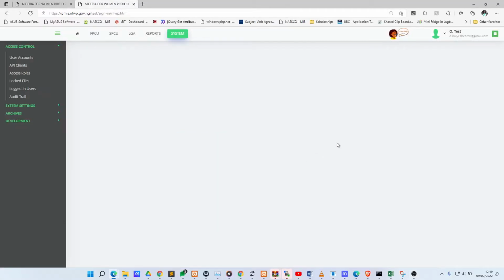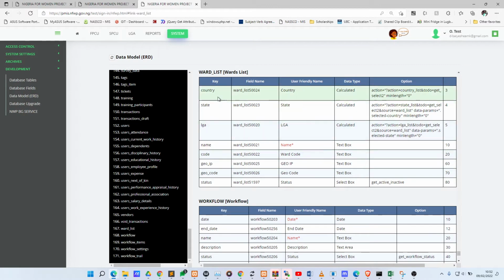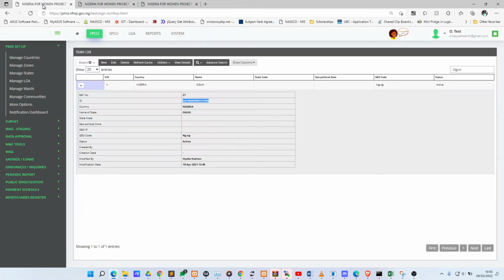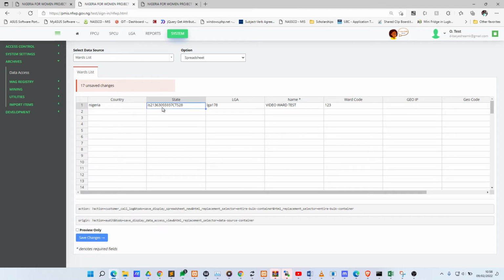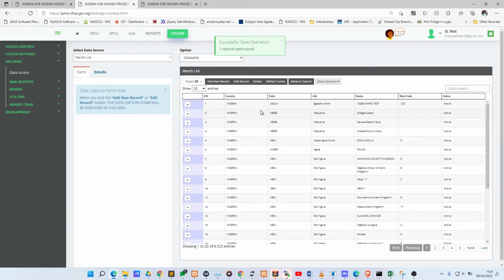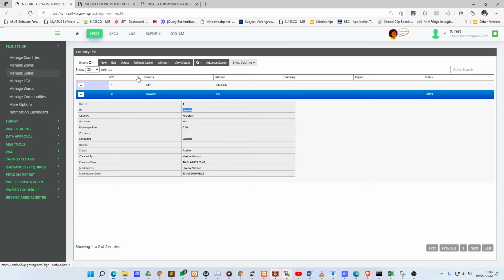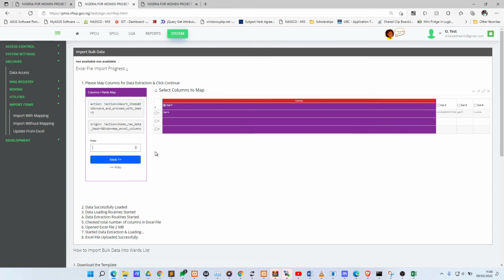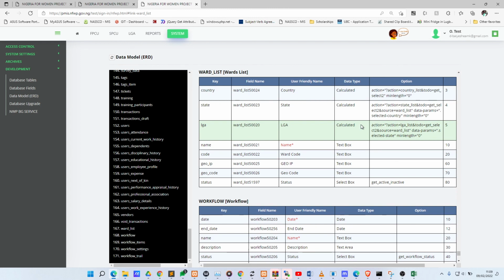How to Import on the MIS using Spreadsheet & Import With Mapping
Please use an earpiece so you hear me clearly.

This video shows the processes and precautions involved when importing to any data source on the MIS using two methods:

0:00 -- PART 0 Intro
0:34 -- PART 1 Using Data Access - Spreadsheet
11:40 -- PART 1 Using Data Access - Spreadsheet